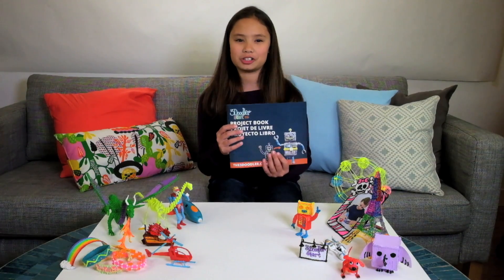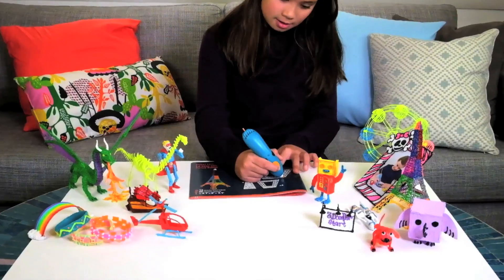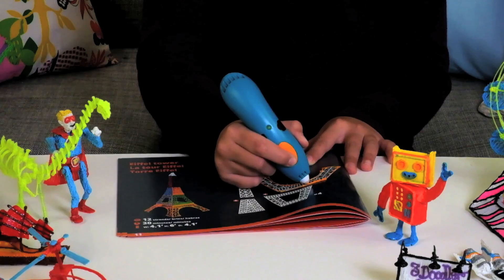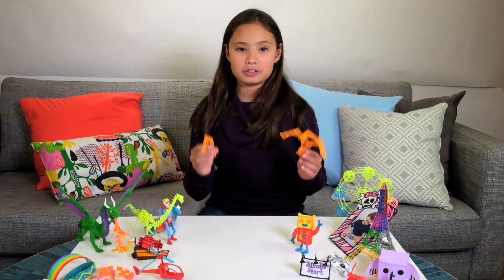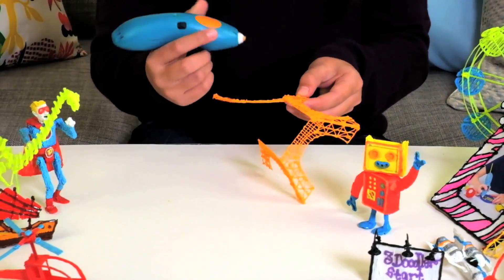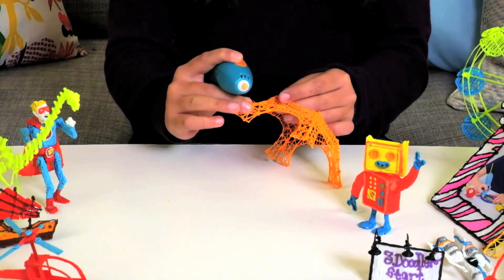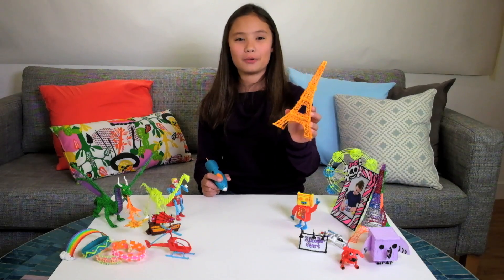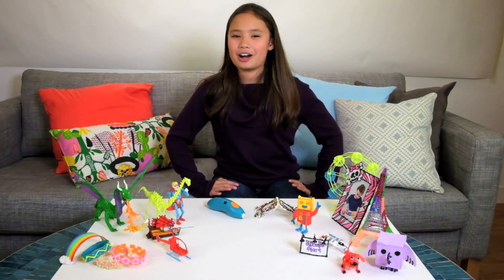3Doodler Start Eiffel Tower Project Demo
Watch to see how you can Doodle an Eiffel Tower in 3D using the new 3Doodler Start 3D Printing Pen for kids. Check out the amazing range of projects in the new 3Doodler Start Project Book, including Doodled masks, a helicopter, elephant, dinosaur skeleton, and more!